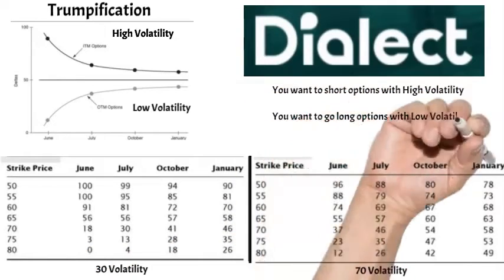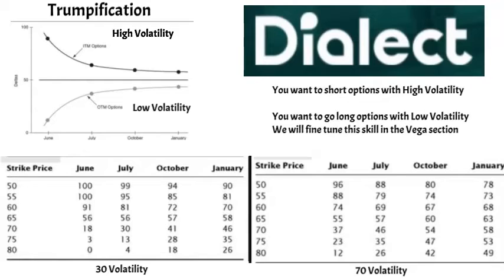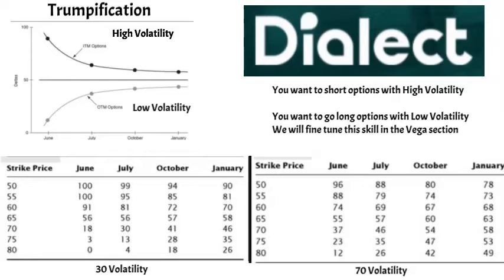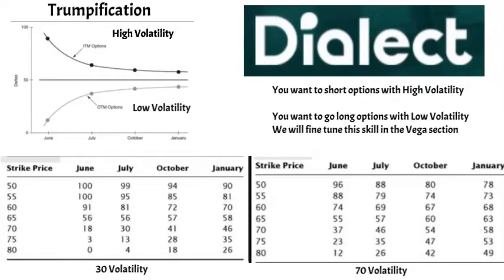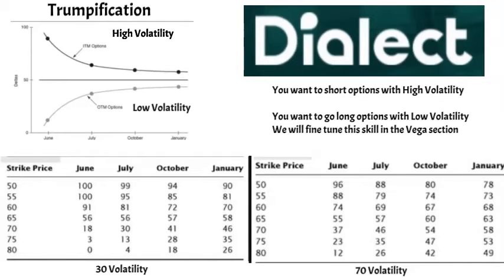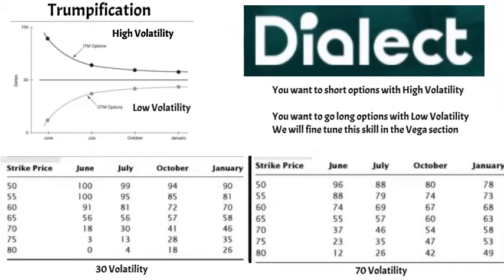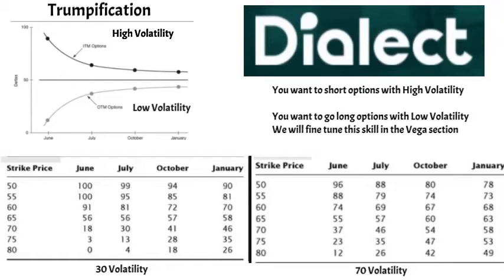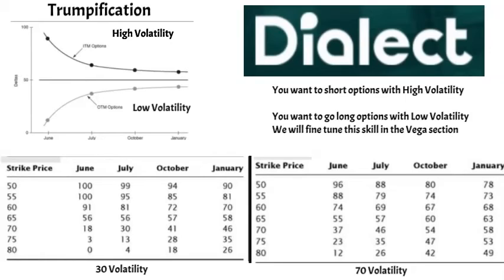7.o volatility effects on the delta